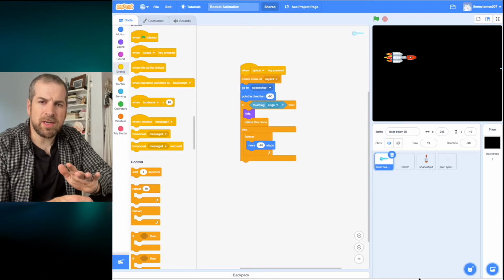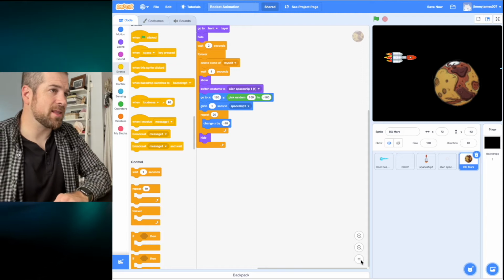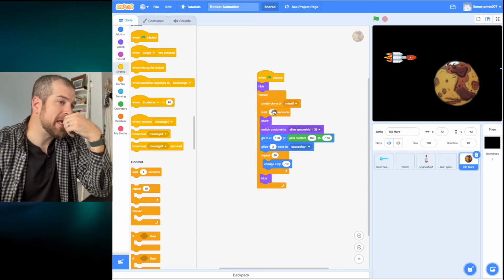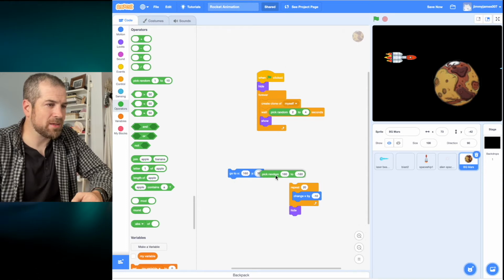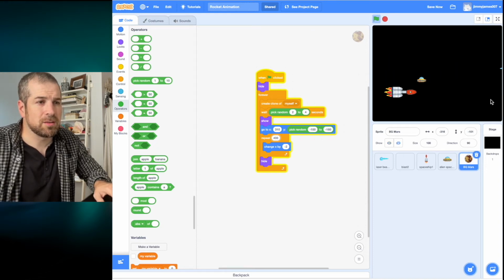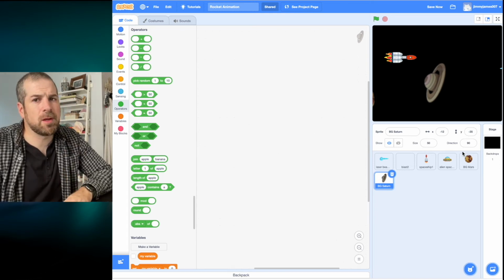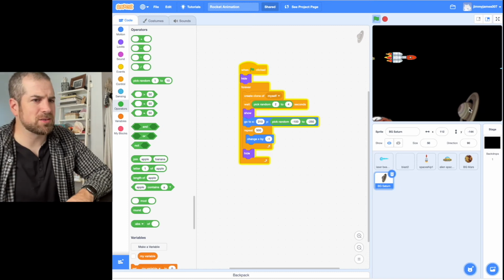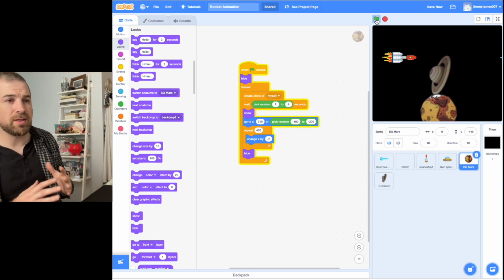Space Blaster Part 7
Part 7 of the Space Blaster Game: How to use parallax scrolling to make your space ship look like its moving forward